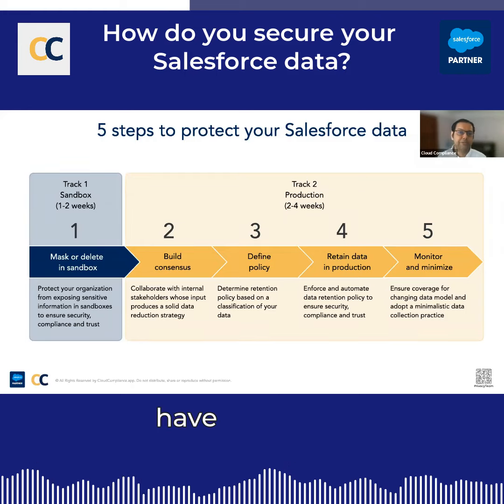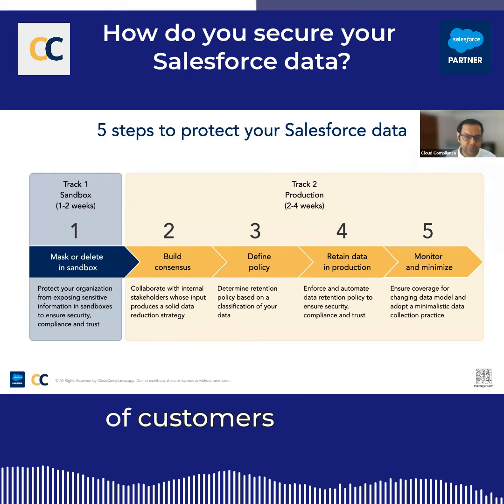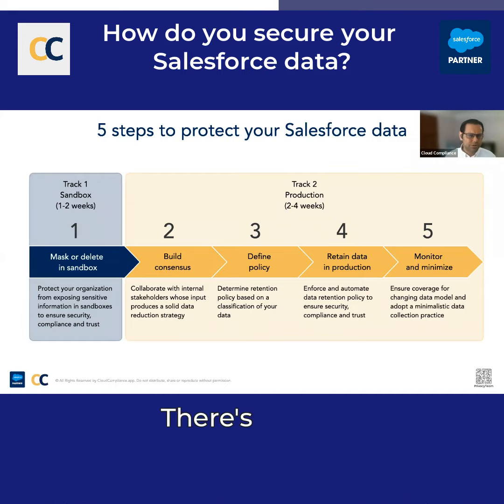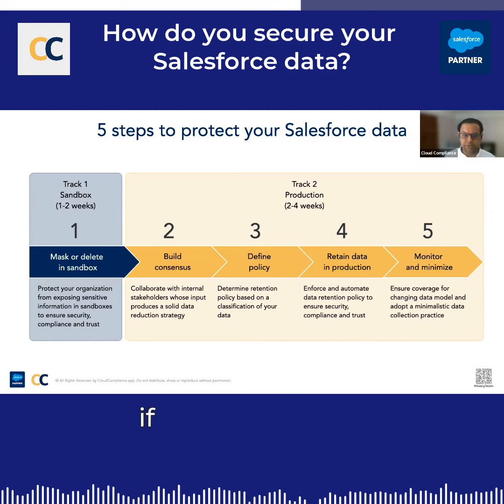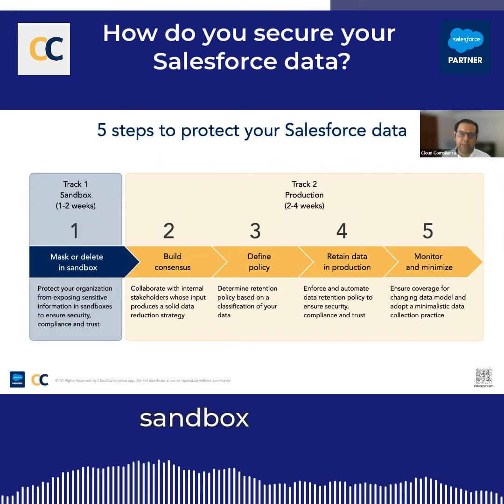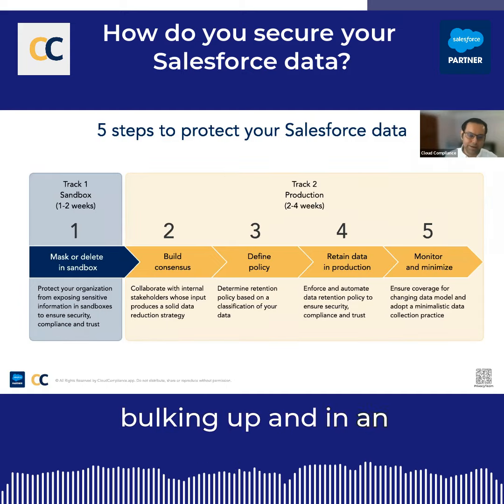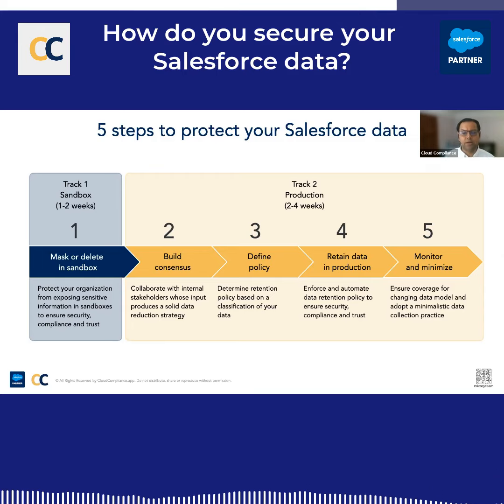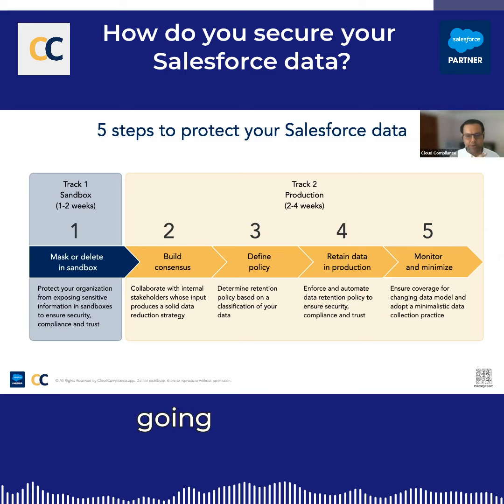How do you secure your Salesforce data?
Is your Salesforce data secure enough to maintain customer trust and comply with global regulations?

Watch the video to learn how to protect sensitive information.

Check out Cloud Compliance to make your Salesforce security and Compliance simple